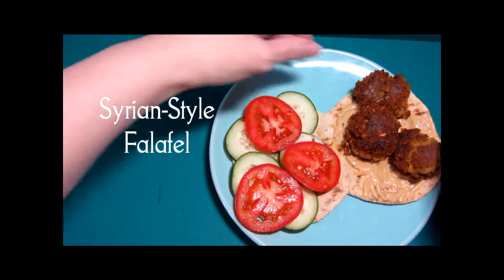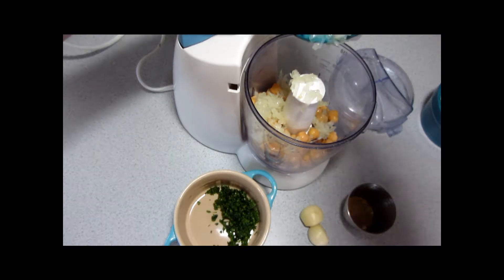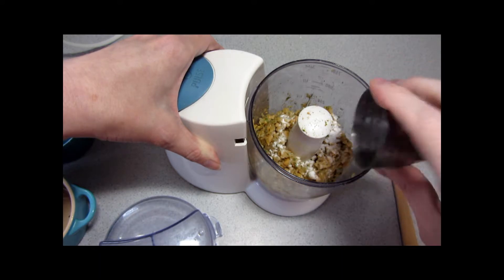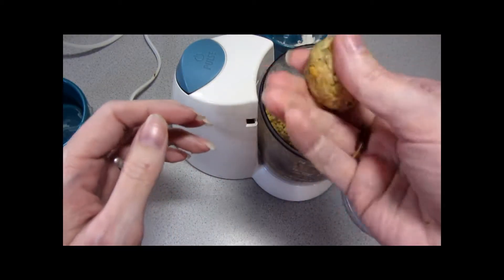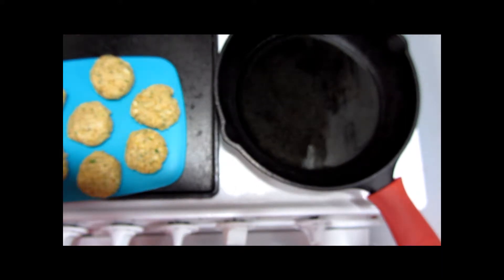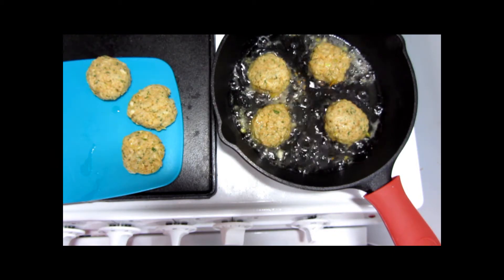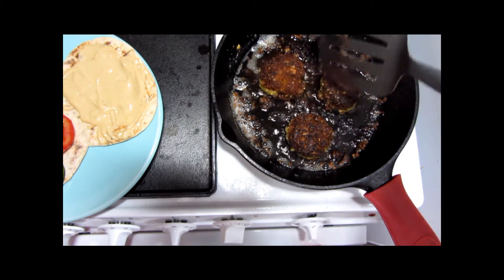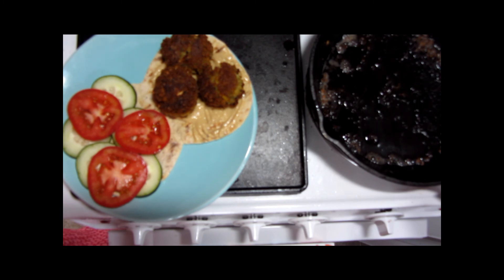Syrian-Style Falafel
Great for lunch, especially on flatbread with some tahini sauce and veggies!